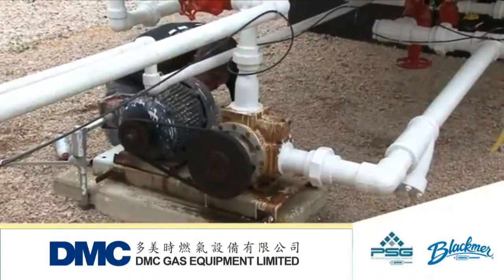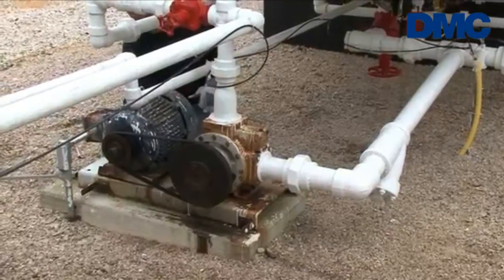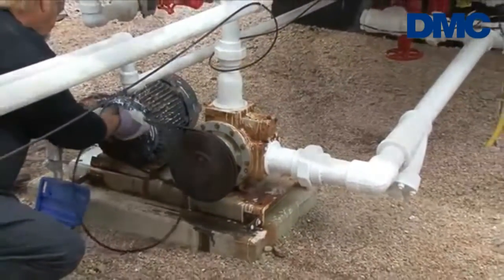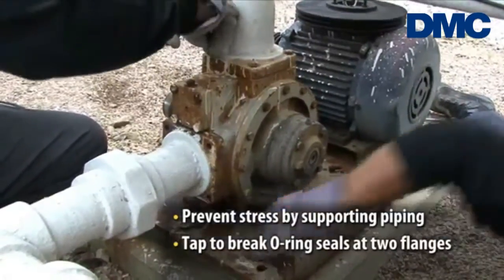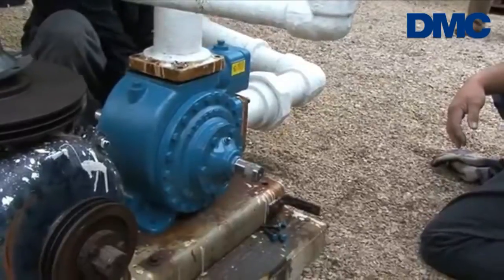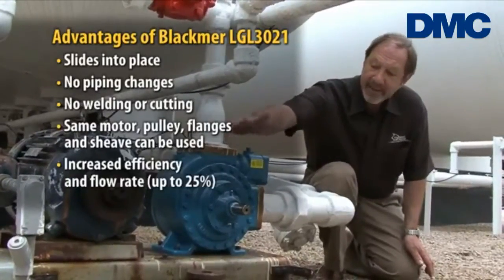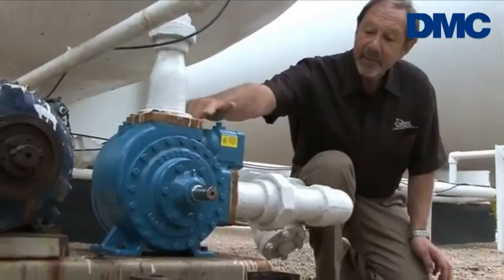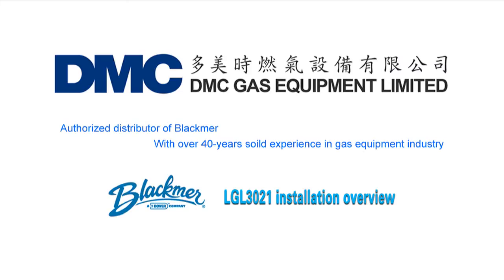Blackmer LGL3021 Series LPG Pump Installation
Introduced to the market in early 2012, the new Blackmer LGL3021 Series Multi-Purpose LPG Sliding Vane Pump is designed to save users crucial time during LPG transfer operations. Not only does the LGL3021 pump provide 13 percent to 25 percent more flow than competitive pumps, its design also allows for easy installation.

This video is from PSG Dover website and the copyright is belong to PSG.